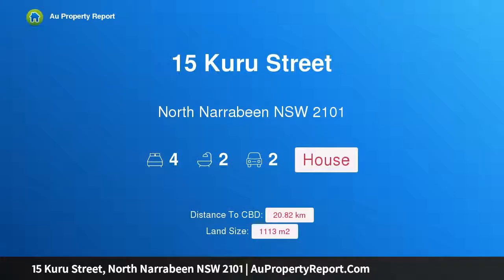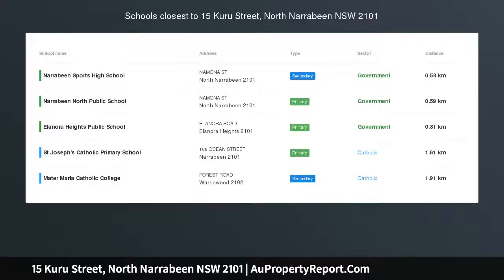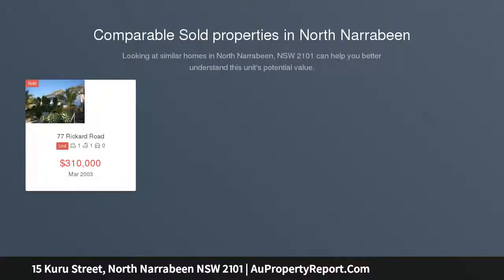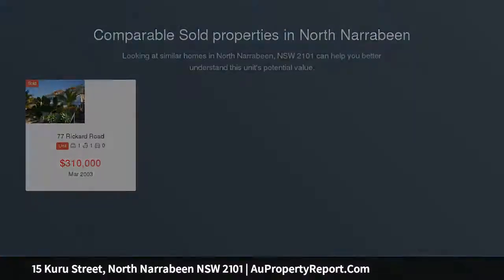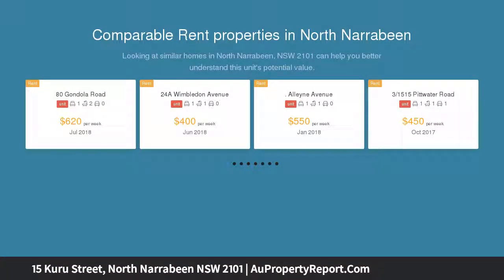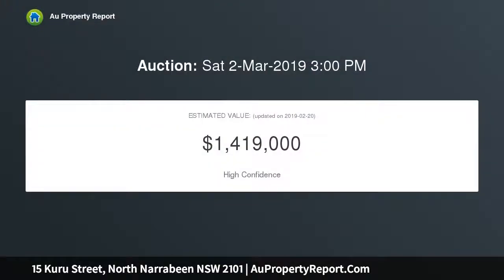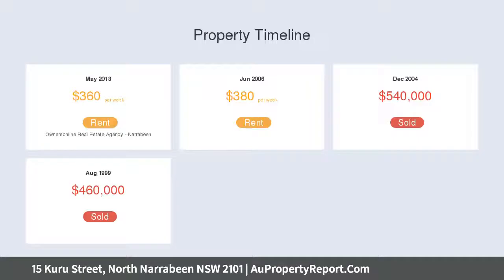15 Kuru Street, North Narrabeen NSW 2101 | AuPropertyReport.Com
15 Kuru Street, North Narrabeen NSW 2101
Property Type: house
Bedrooms: 4
Bathrooms: 4
Car Space: 2
Classic Narrabeen Cottage with Garden Apartment